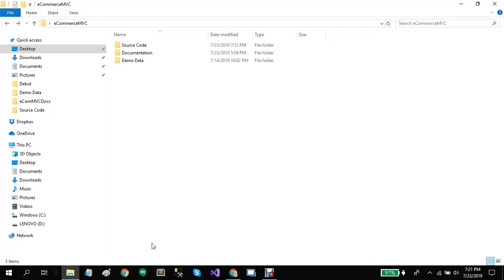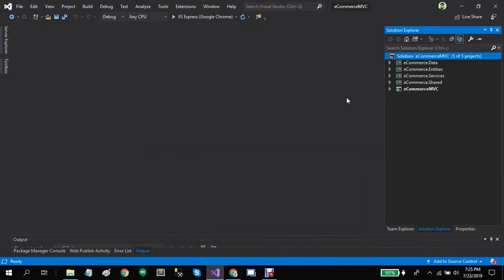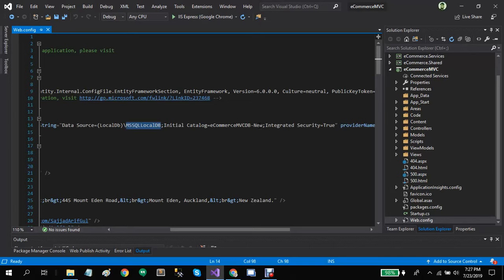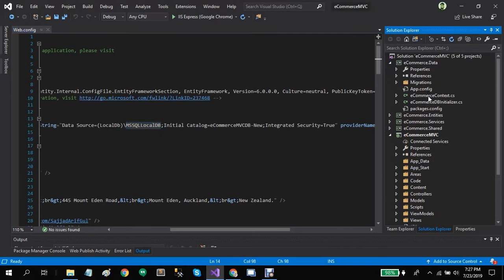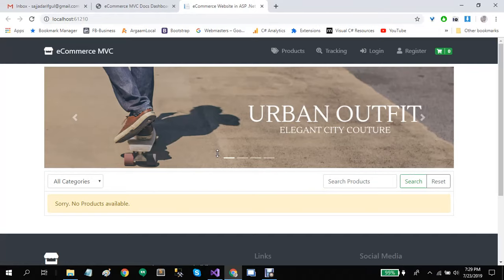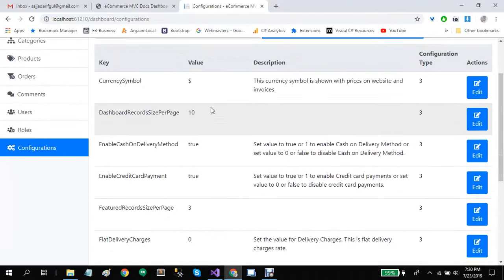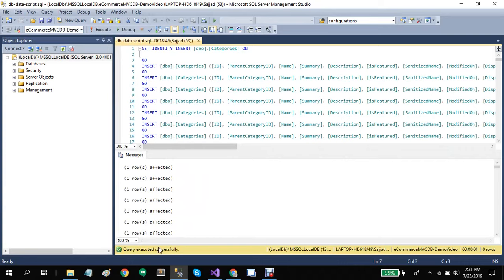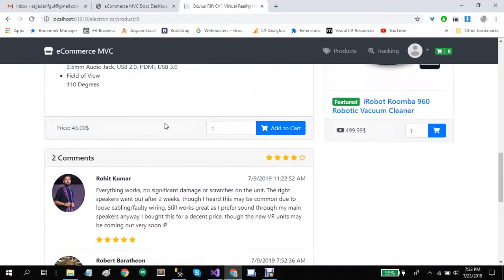Setup eCommerce MVC Locally with Database and Demo Data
In this video I have explain how to setup our eCommerceMVC Project developed with ASP .Net MVC framework and C# programming language. This project has all the features of a functional eCommerce site. You can get the source code on this

You can watch the following videos for more information.